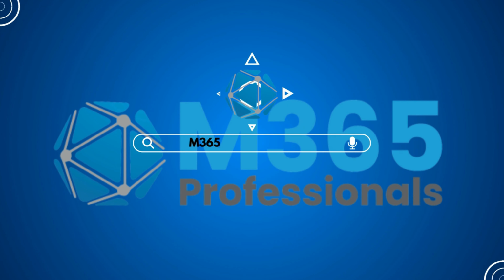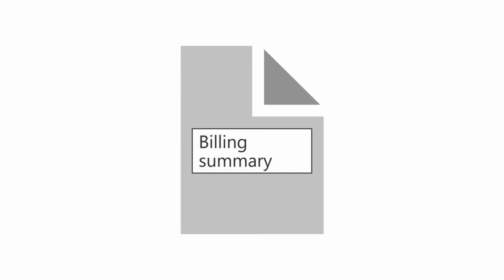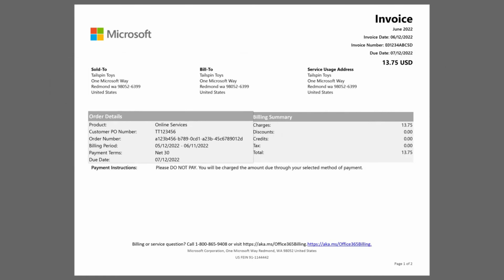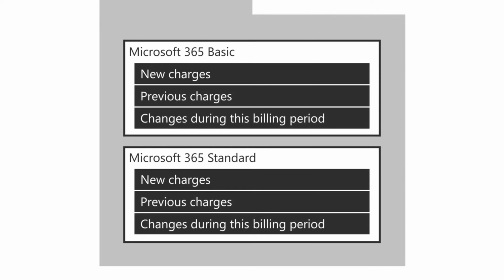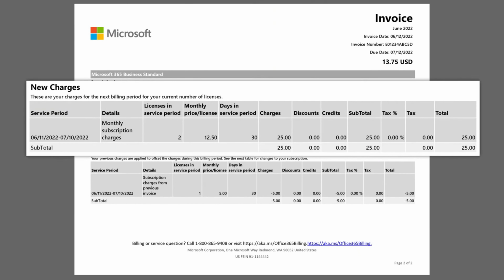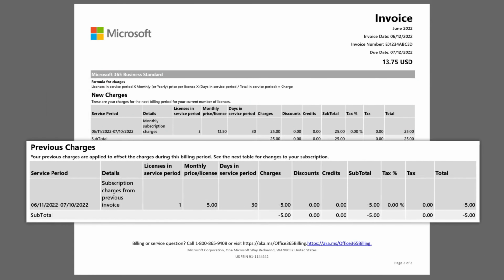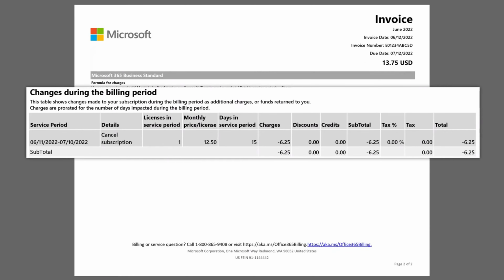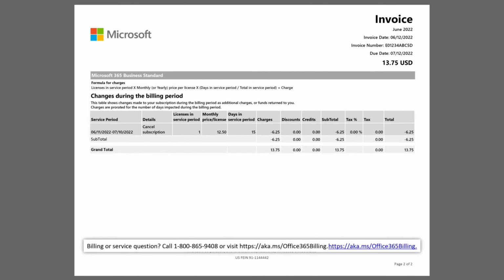Understand your bill or invoice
Are you confused by your Microsoft 365 bill? 🤔 In this video, we provide you with a simple, step-by-step guide to decode your M365 invoice with ease! Learn how to understand the various charges, what each line item means, and tips for managing your subscription costs effectively.

Whether you're a business owner, an individual user, or an IT admin, this video will help you take control of your Microsoft 365 billing. Say goodbye to confusion and hello to clarity!

👉 What you'll learn:
- Breakdown of common charges on your Microsoft 365 bill
- Tips for optimizing your subscription
- How to spot discrepancies
- Understanding payment cycles and renewal processes

Don't let your Microsoft 365 invoice stress you out. Watch now and empower yourself with the knowledge to manage your expenses effectively!

You won't believe how easy it is to make sense of your Microsoft 365 bill with this simple guide!